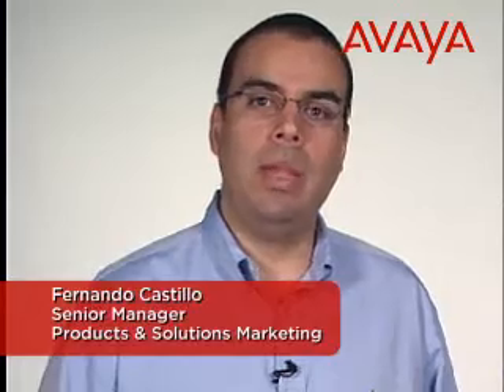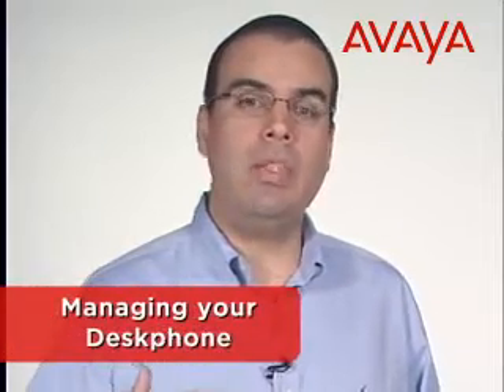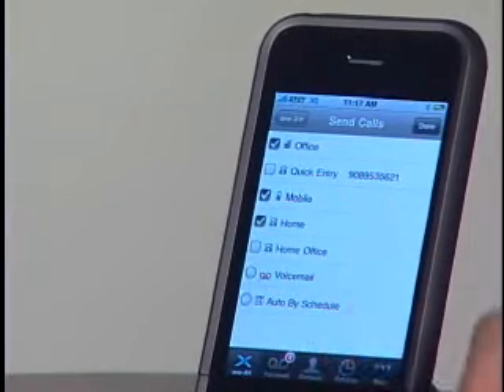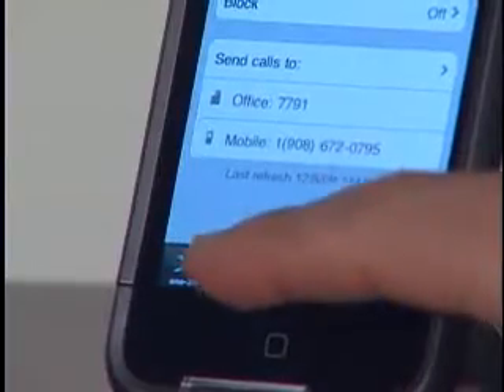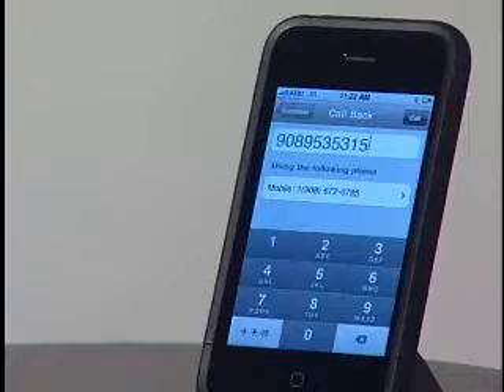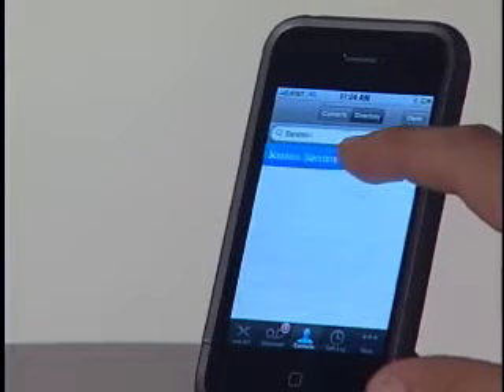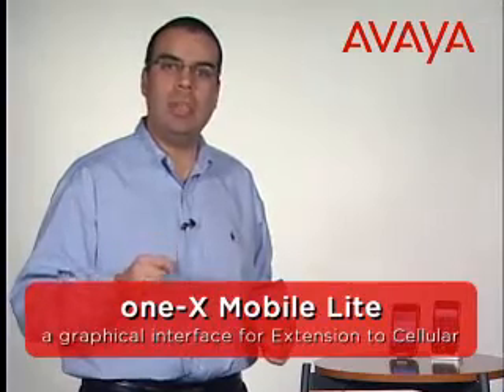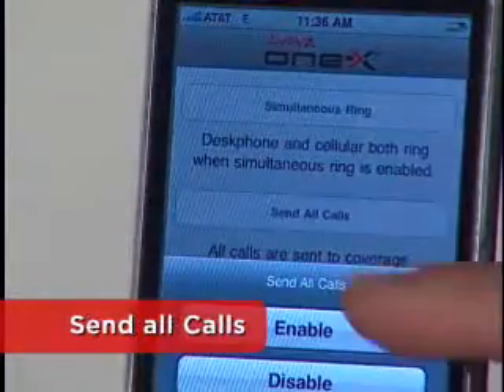Avaya one X Mobile and Avaya one X Mobile Lite Final